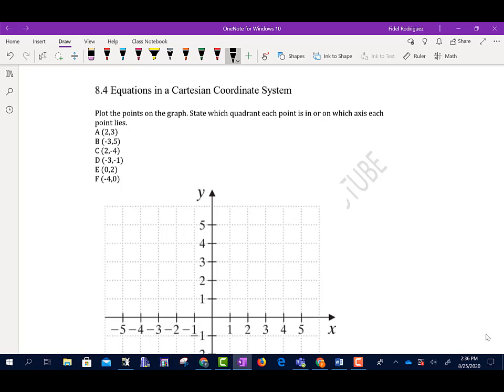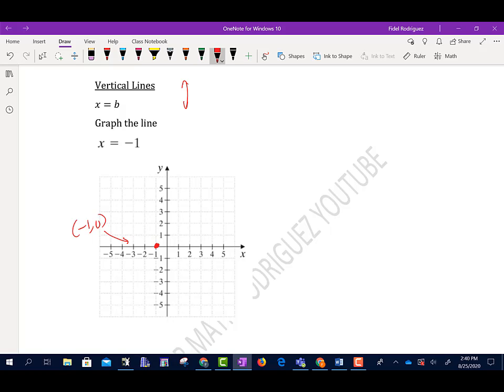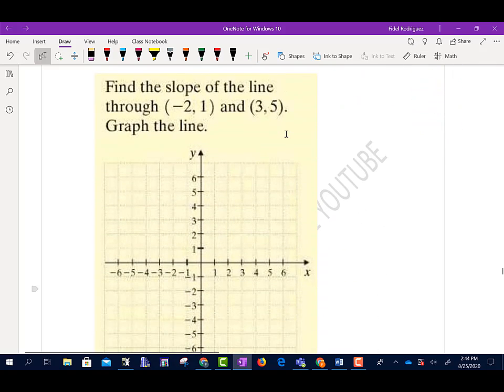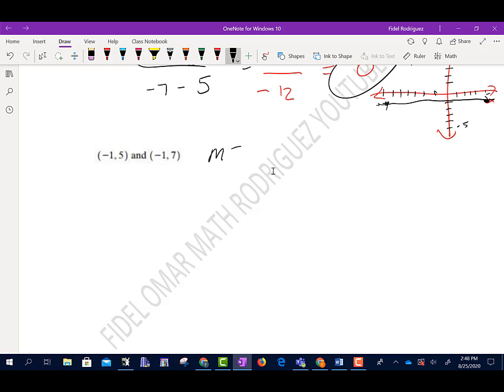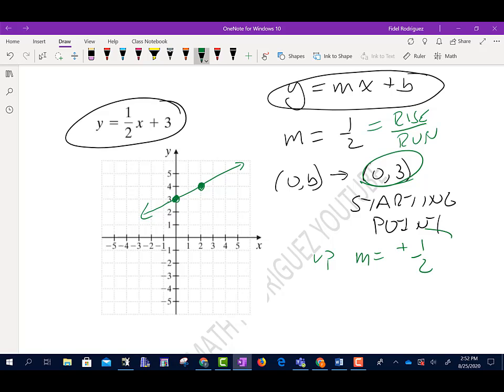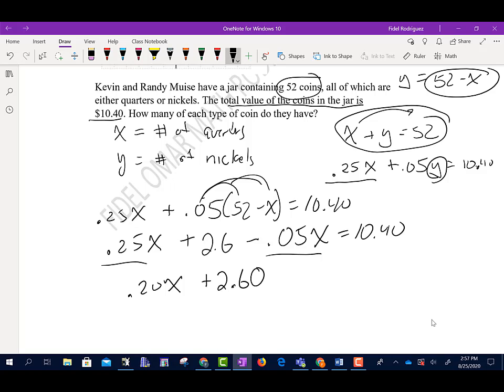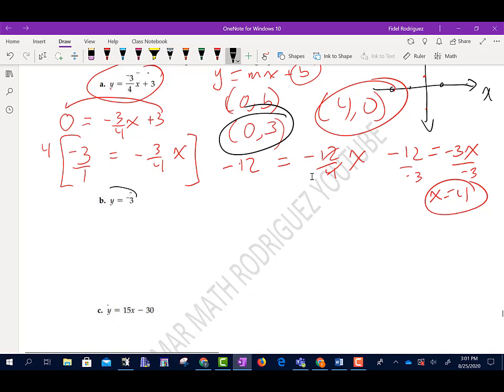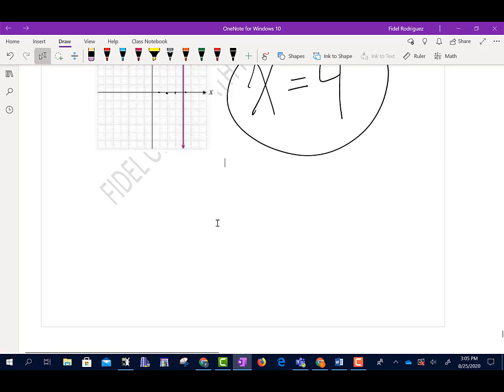8 4 1351